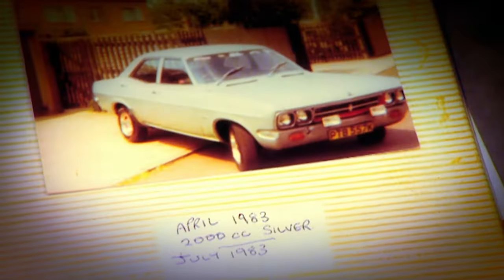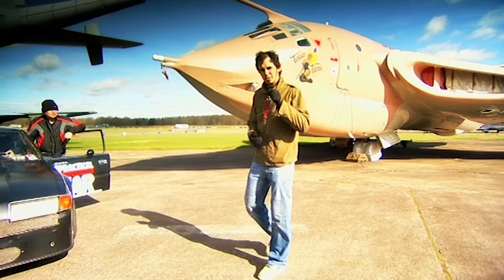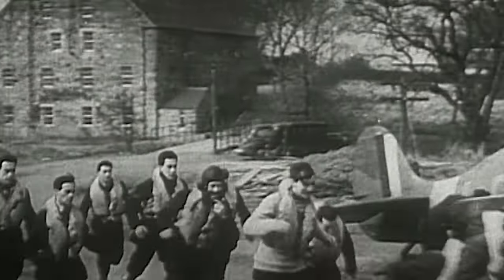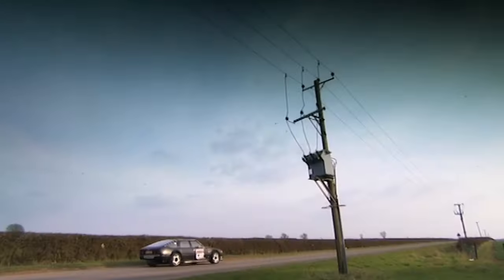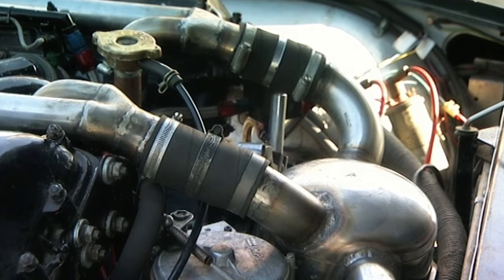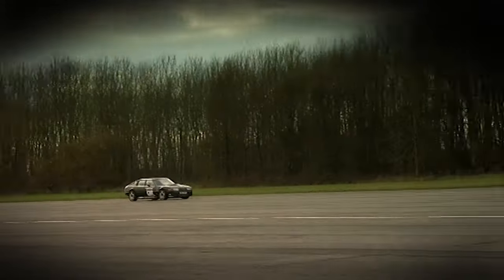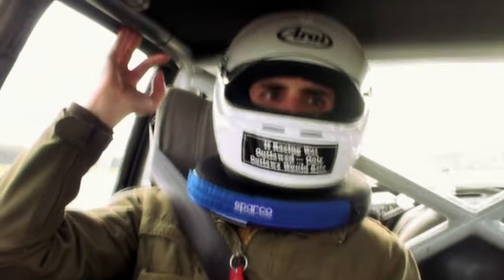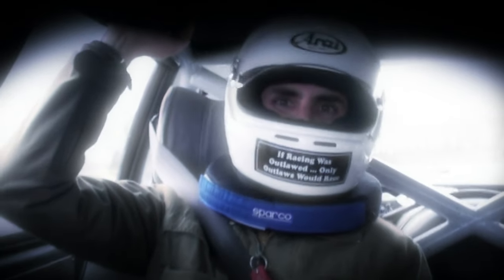Driving A Rover SD1 With A Plane Engine TBT - Fifth Gear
In this week's ThrowbackThursday, Jonny takes a ride in another ridiculous car. This time it's a Rover SD1 with the engine of a Spitfire fighter plane.